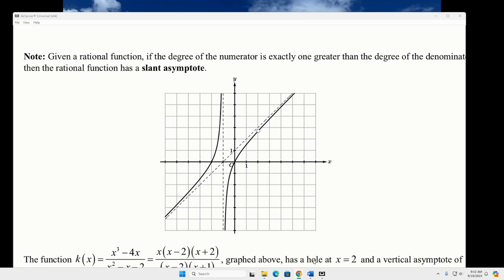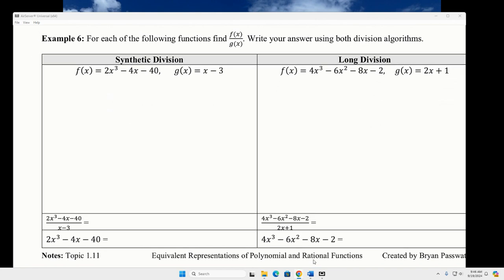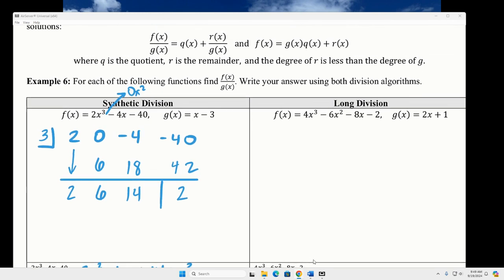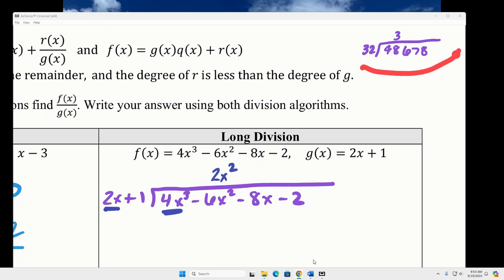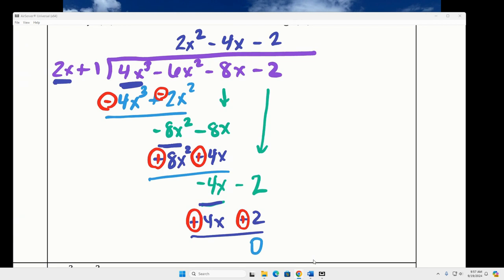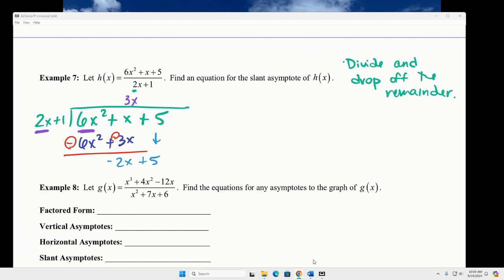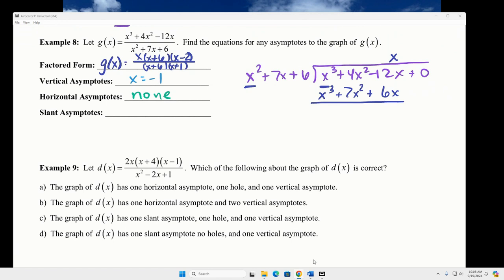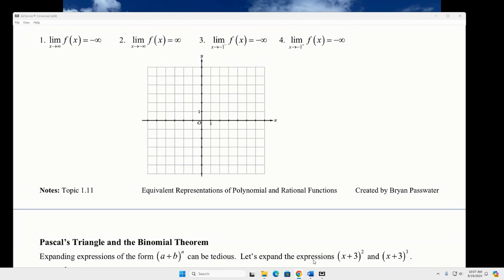Topic 1.11 Finding Slant Asymptotes